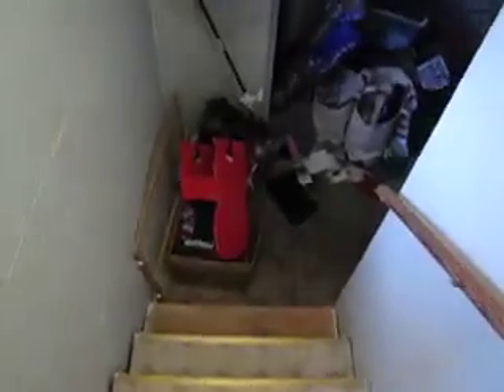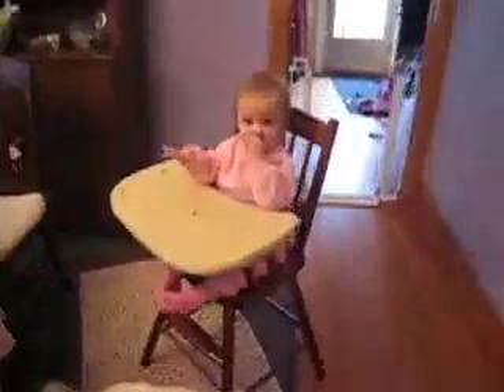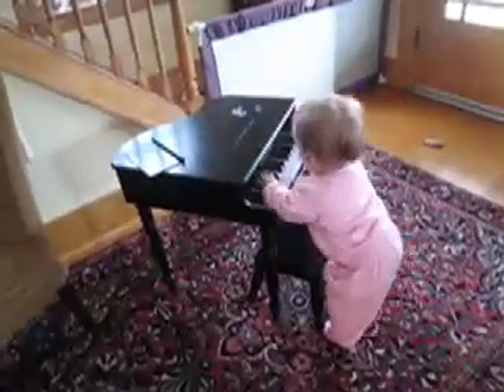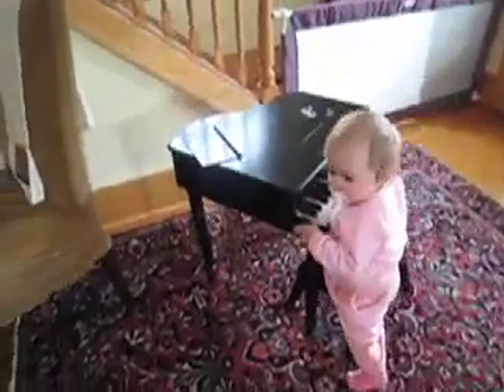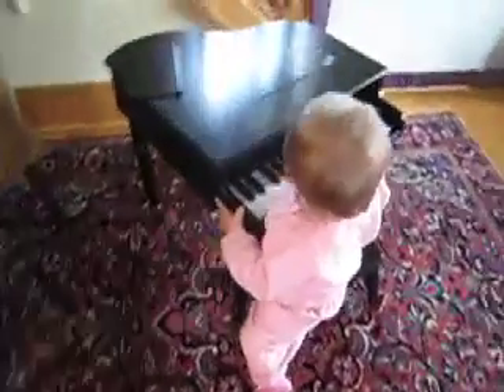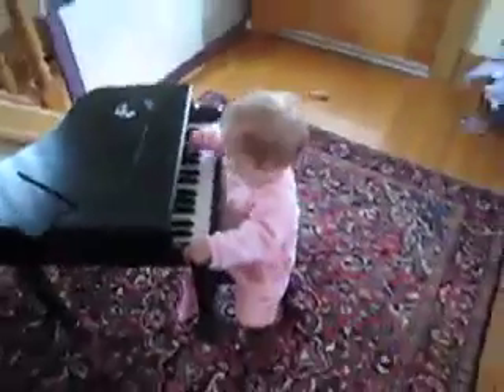hoarding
it's not that bad